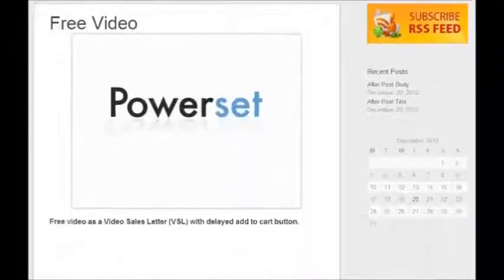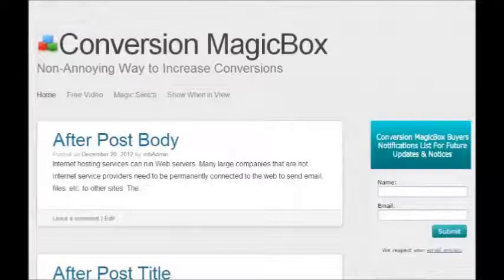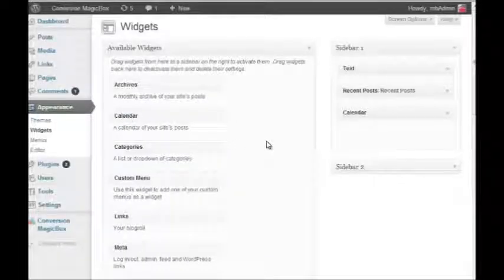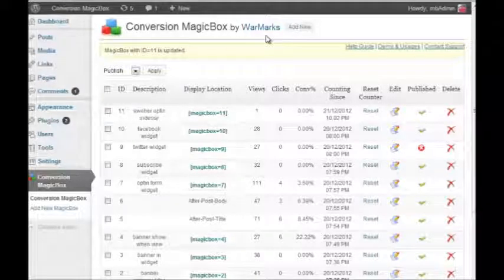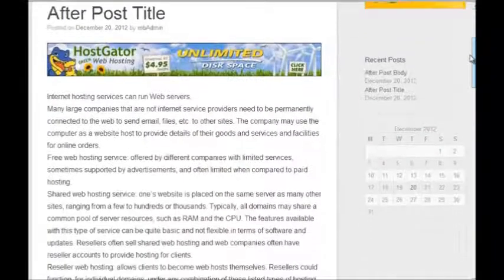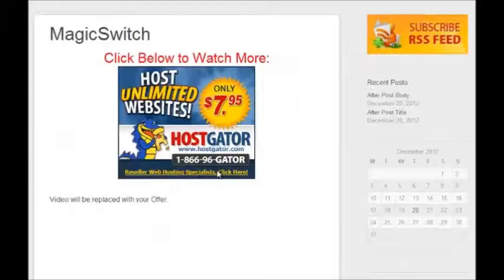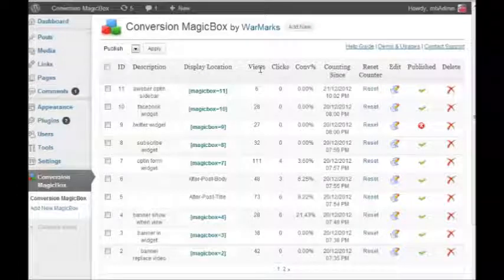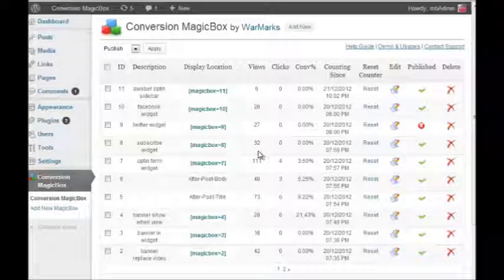How to Build Email Lists Effectively without Popup Windows on Wordpress Blog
Email marketing is one of the most important part of internet marketing. If you want to increase your sales and want to get more returning traffic, an email list is vital. There are many tool you can use on your Wordpress blog that helps to build email lists more effectively such as Wordpress popup plugins, opt-in widgets and many other techniques. Popin / popup plugins are the mostly used tool which can help to increase the subscribers of your newsletter, but many people find this solution annoying. This plugin is a great solution for those who do not want to use pupup windows on their blog.

This Plugin helps to build your list using other techniques which are not see annoying, but at the same time catch the visitors's attention.

Some Features

You can set when and where your opt-in forms or other content appear.

This plugin will only show ads when the user is on the part of the webpage.

By using shortcodes you can display your ad or opt-in boy anywhere on your website.

You can track everything via the integrated tracking system .

In the boxes you can put anything such as HTML, Java, images, videos, opt-in forms etc.

You can set the time when the boxes appear and for how long.

You can also randomize the boxes.